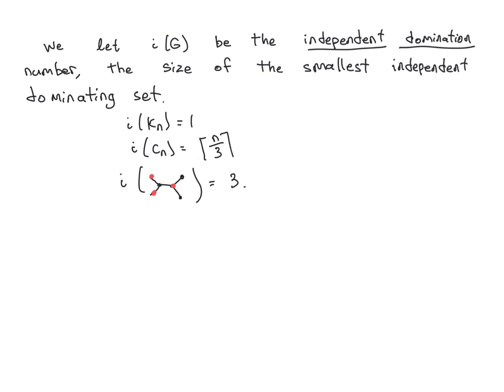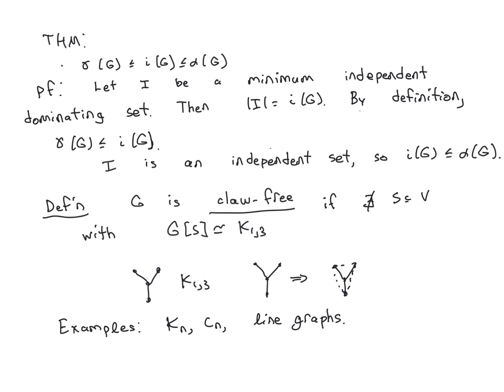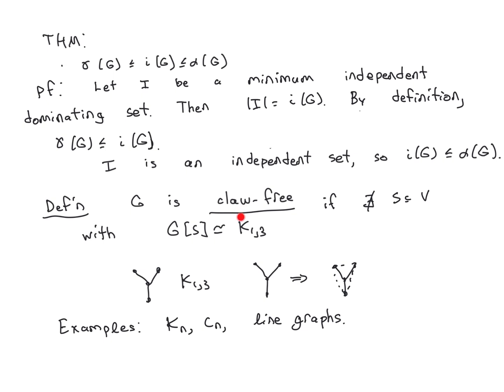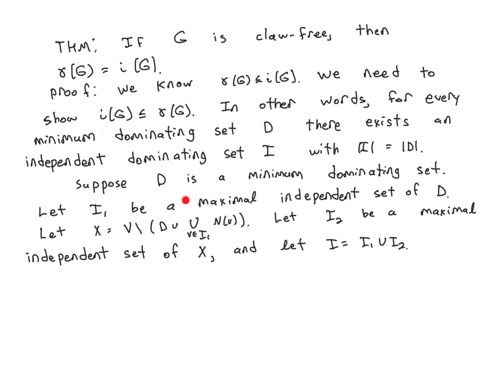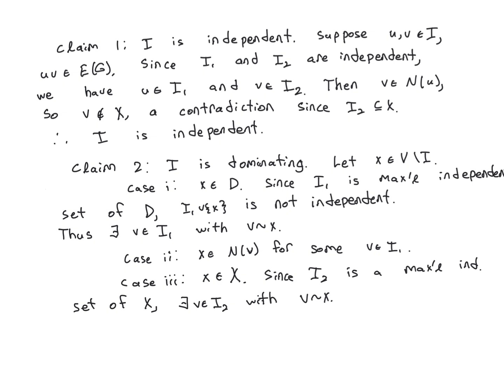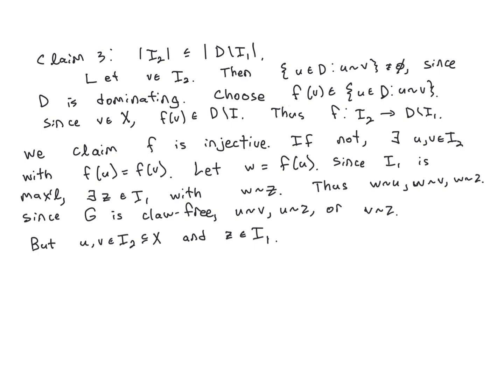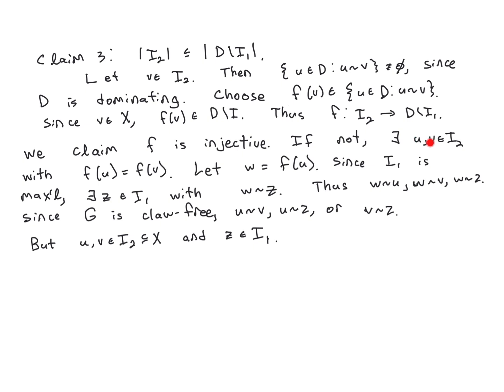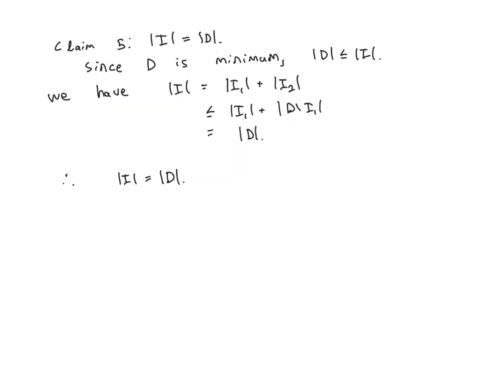Domination part 2